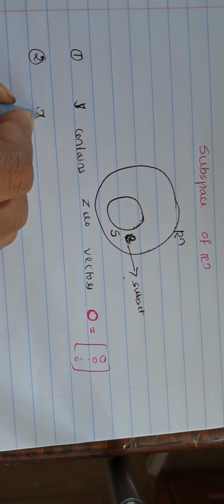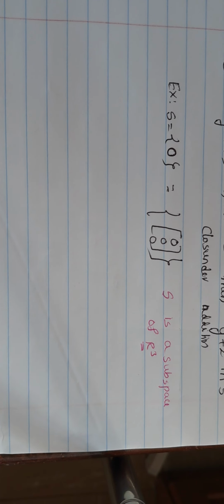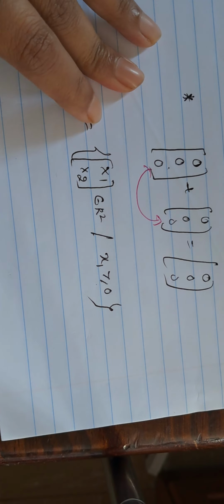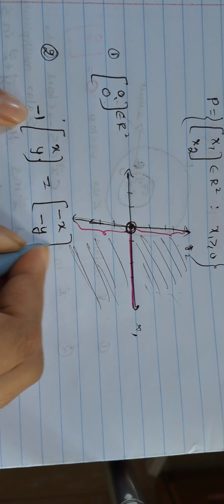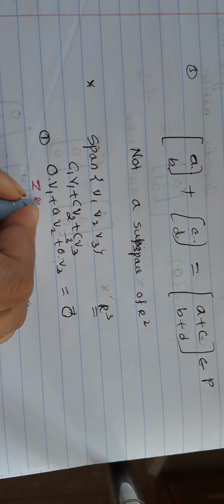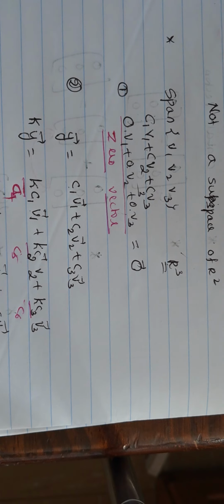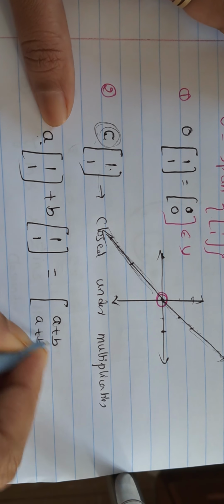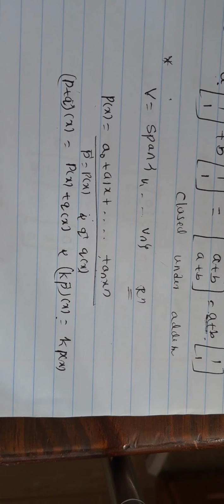Subspace of vector space